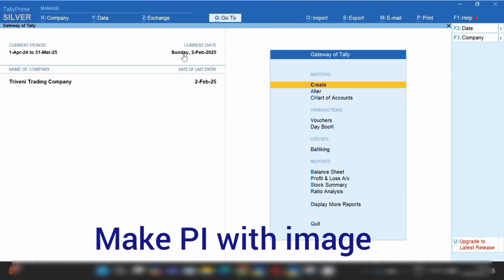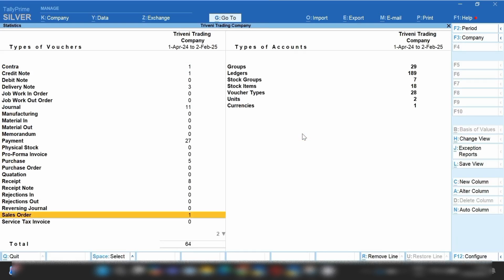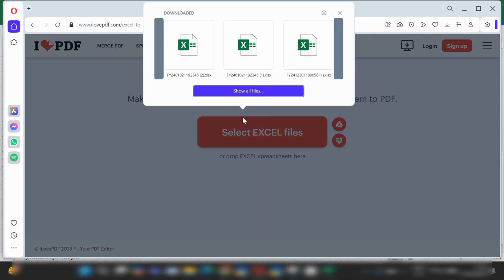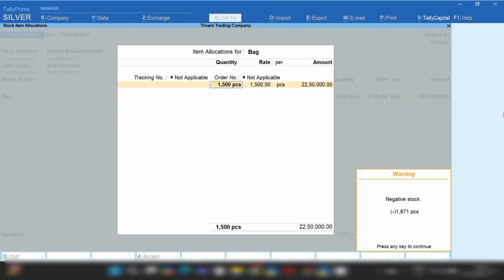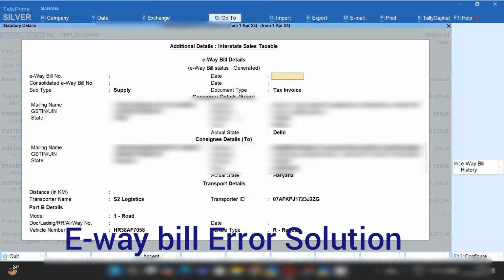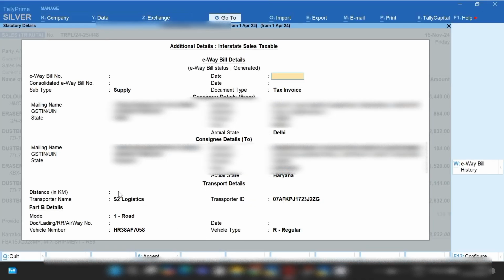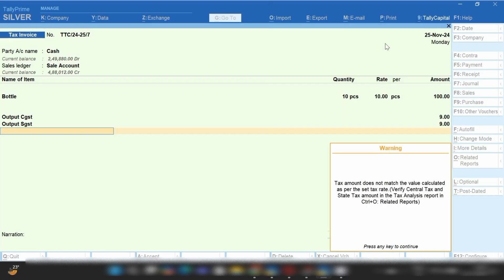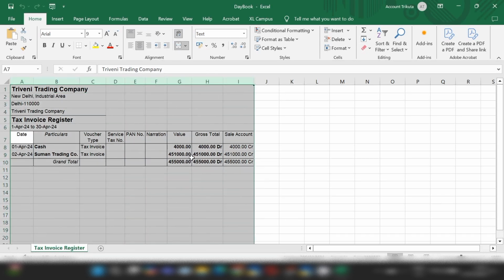Multiple Accounting Entries in 1 video l by Suman education hub english l Accounting best YouTube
Download GSTR-1 & GSTR-3B Annually from GST portal l by Suman education hub english

how to download GSTR-9 & 9C from GST portal I download GSTR-9 & 9C I Suman Education hub english